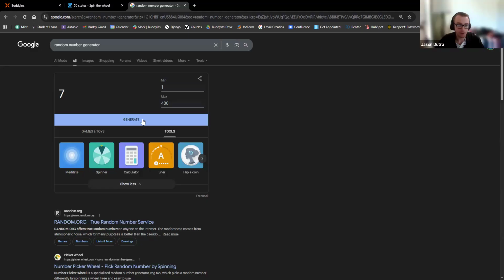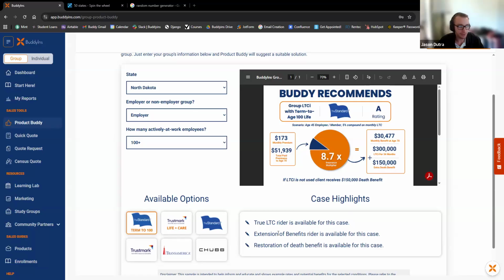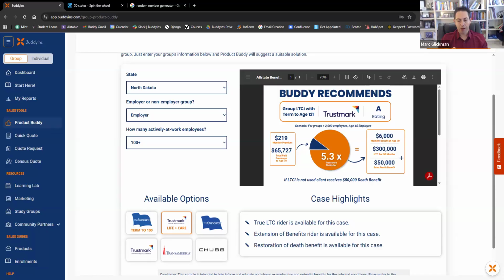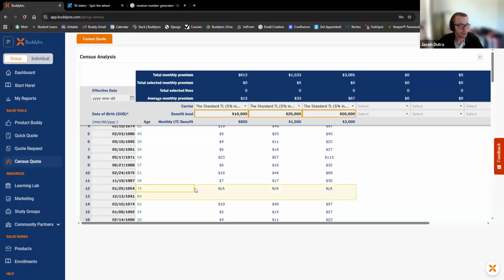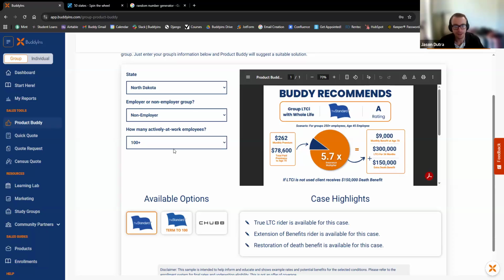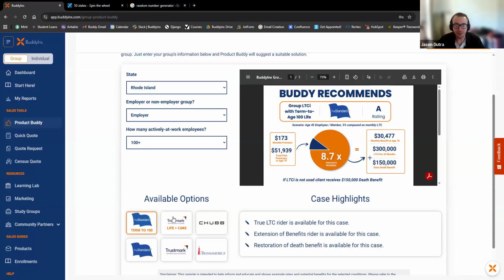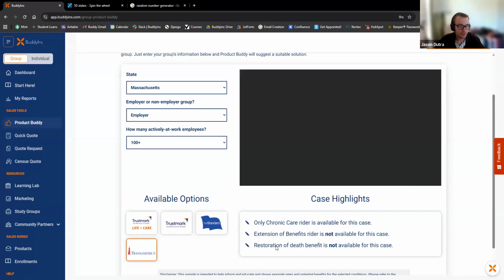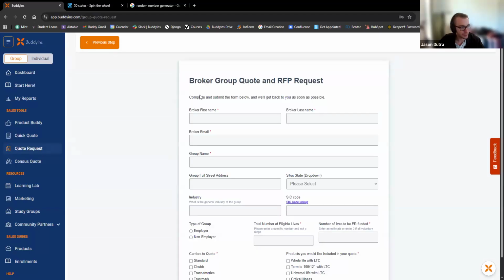Group LTCi Randomizer | Study Group Replay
Join our weekly Study Group for Group sales. This gives you a chance to hear from top LTCi specialists, carriers, and other members of the community in a more focused-topic experience. Click the link below to add this call to your calendar 👇